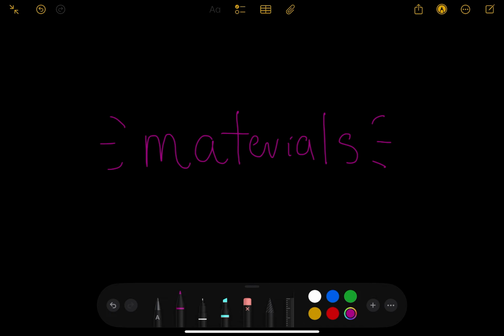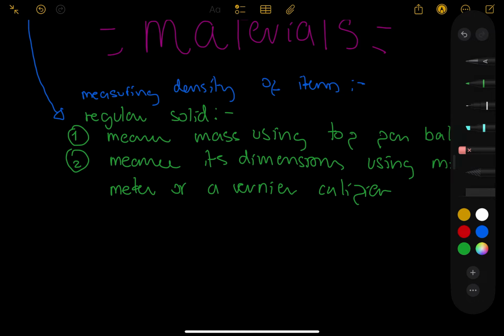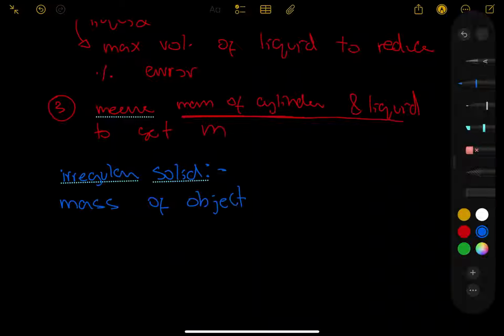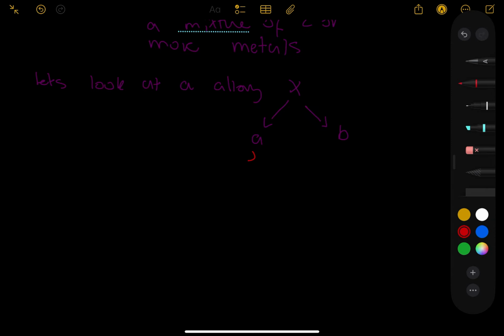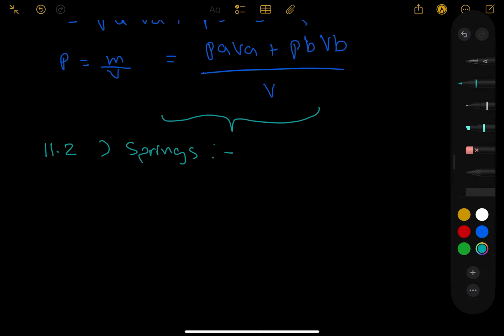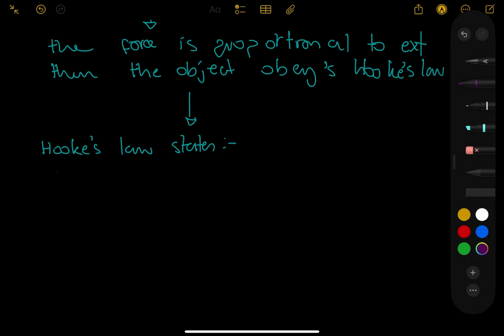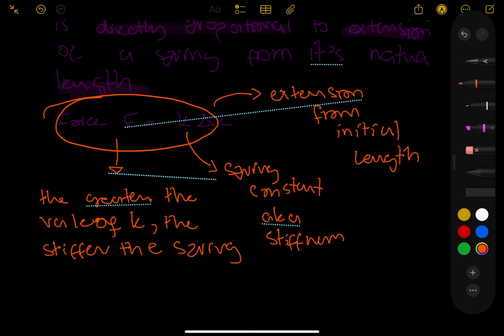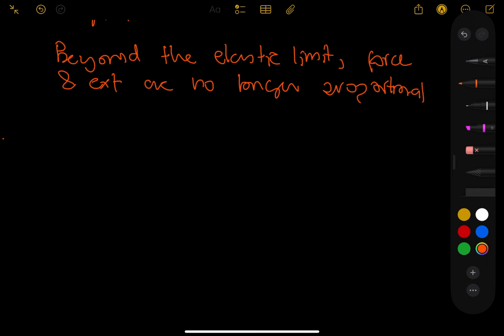DENSITY & HOOKE’S LAW IN 20 MINUTES - AS MECHANICS - PHYSICS